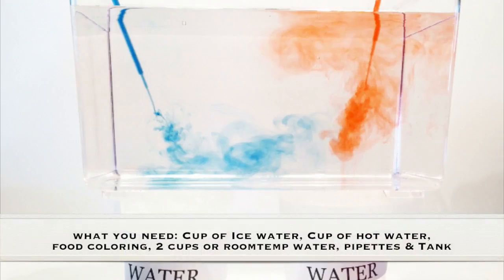Convection Currents 2 with hot and cold water Experiment (Convection currents demonstration)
Convection Currents 2

Aquarium Tank - Large - Molded Plastic - 1.75 Gallon Capacity - 10.25" x 6.5" x 6.25"

My Filming equipment:
iPhone 8

Convection Currents with hot and cold water Experiment (Convection currents demonstration)
Convection Currents 2

Chapters
0:07 What you need
0:19 The experiment

The tank is filled with room temperature water and both food-coloring dishes are fill with room temperature water. Place under the tank one-cup ice cold water and one with boiling hot water. Then fill your pipettes up with the food coloring. I use blue representing cold and red for hot. I continue to squeeze the pipettes multiple times so you can see the currents.

You can see the red is rising creating low pressure, as the hot air rises we can see the blue food coloring representing the cold air moving into replace the warm air that is rising. So it’s moving into the area with the low pressure.

This is a awesome representation of Convection. Which creates air movement.

Convection Currents 2 Experiments convection currents demonstration convention currents
Convection Currents: Heat and Fluids
Science Activity science lessons science fair project